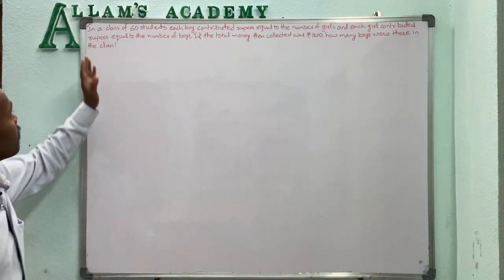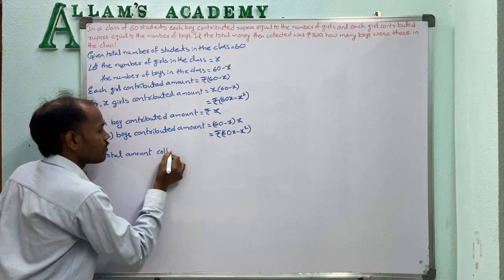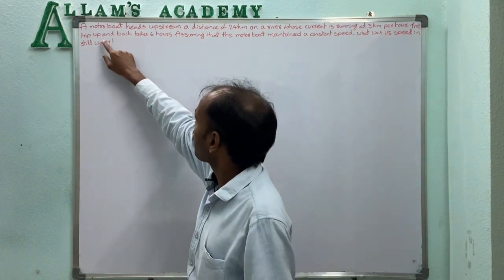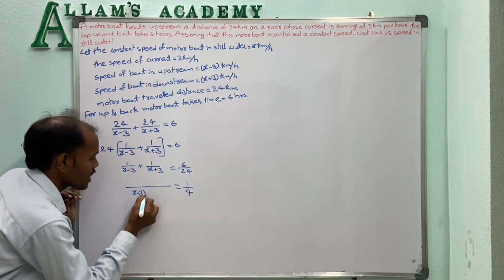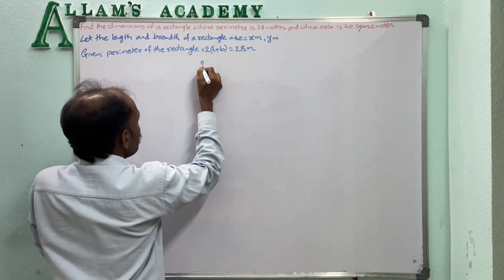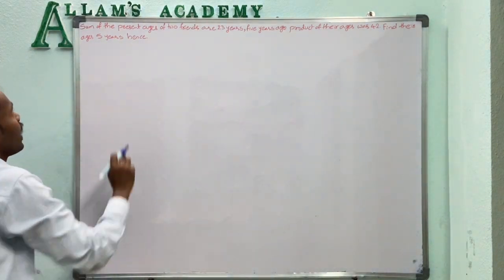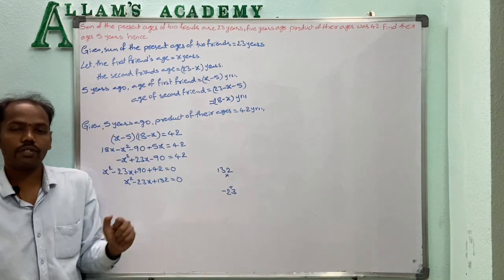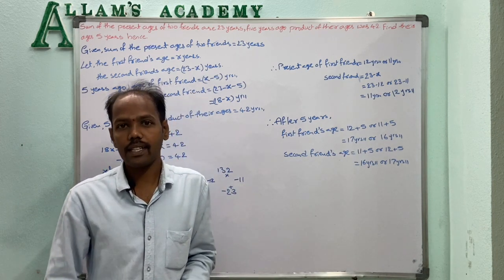Quadratic Equations,Chapter-5, 10Th Mathematics, Part-4